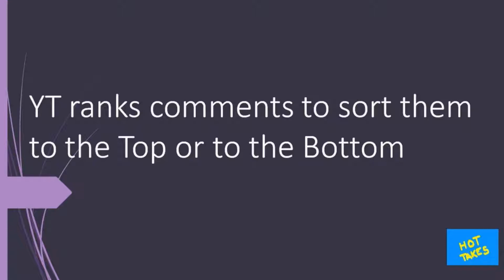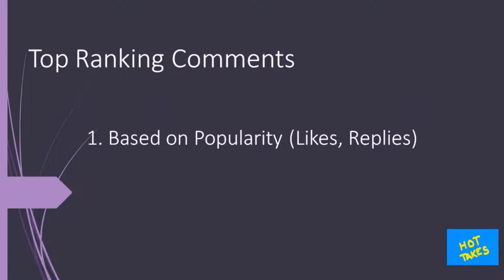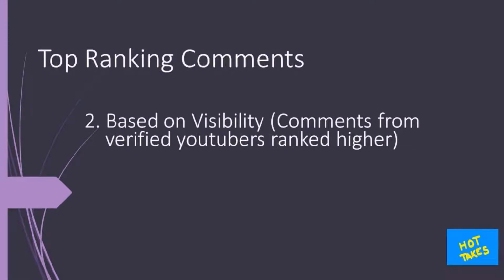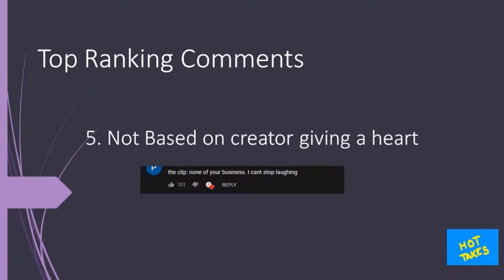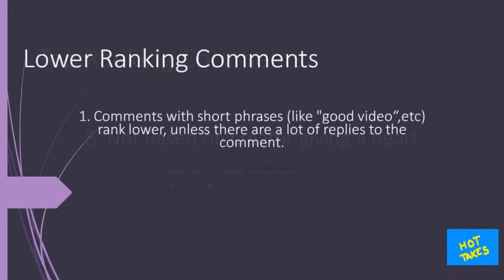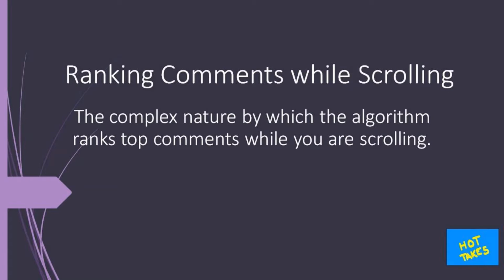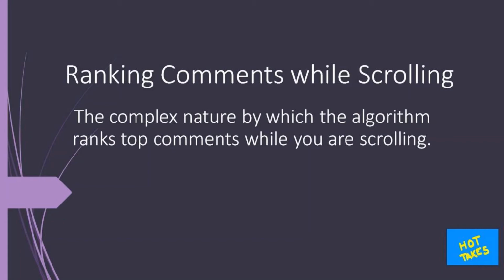How the YouTube algorithm works for Top Comments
In this video I will be explaining my observations on the YouTube algorithm and how it specifically works on ranking the comment section. You will be able to customise your comments on YouTube channels to get the best results.

Introduction ends at 2:17